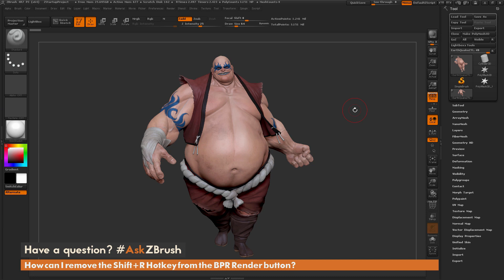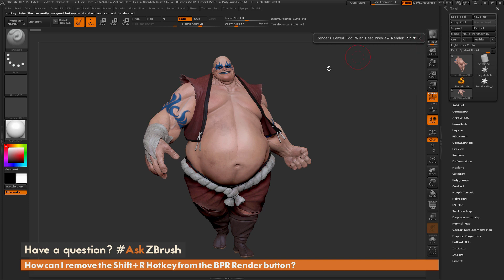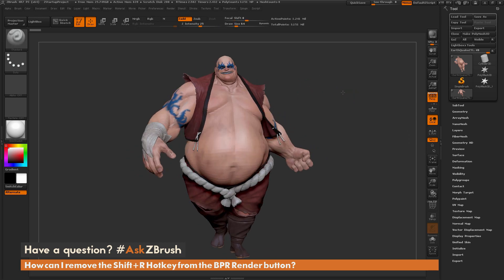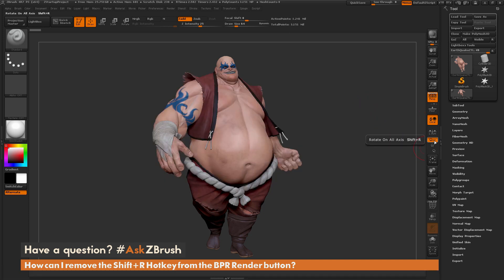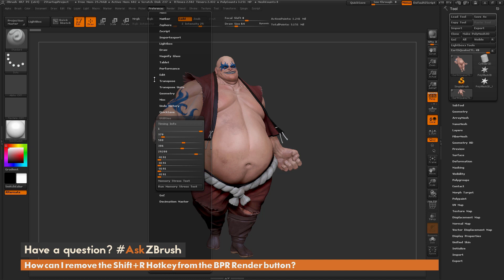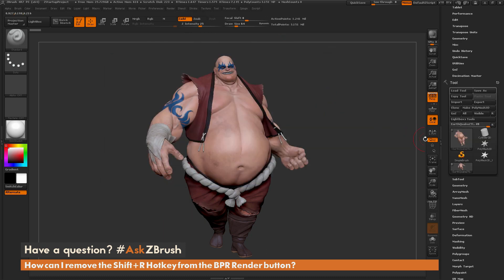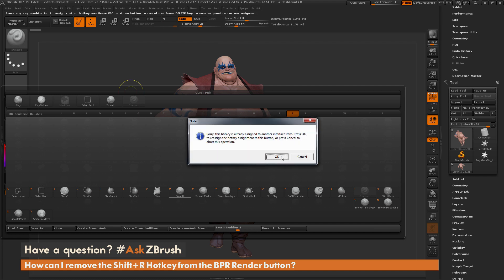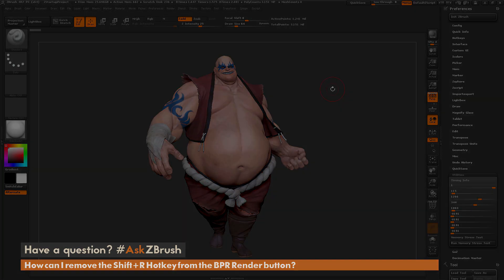AskZBrush: “How can I remove the Shift+R Hotkey from the BPR Render button?”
This video covers how to override standard hotkeys by linking the hotkey to another button. Additional Information is also provided on the code inside the saved hotkey.txt files.